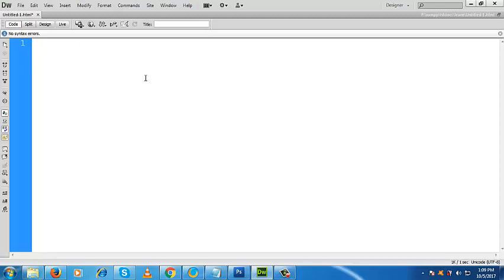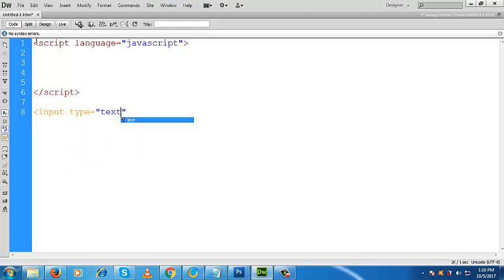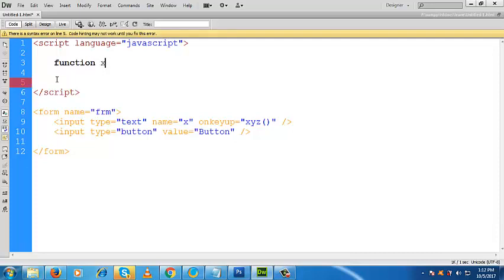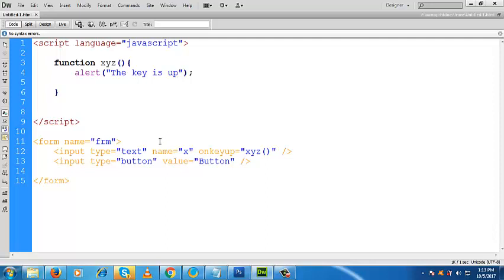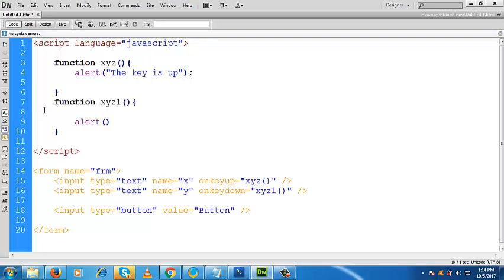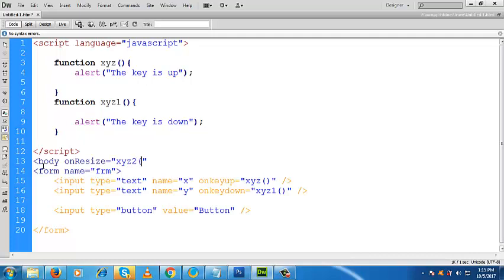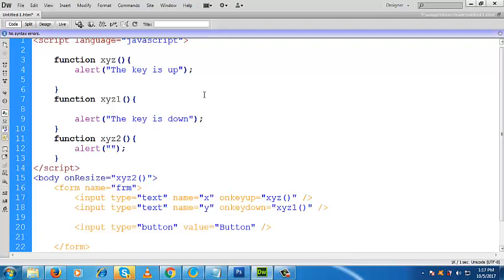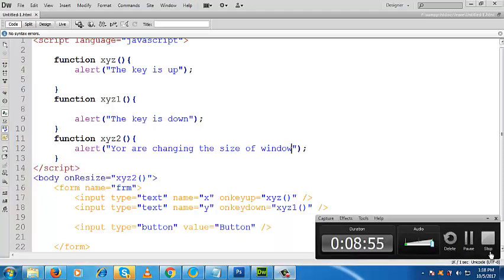JavaScript OnResize, OnKeyUp, OnKeyDown Event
In this video i discussed about onkeyup, onkeydown, onresize event of javascript